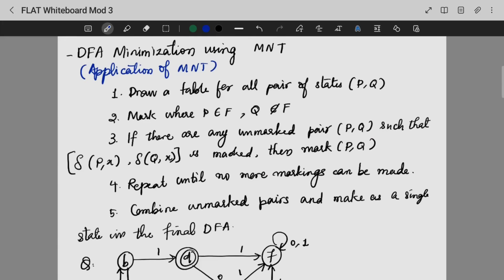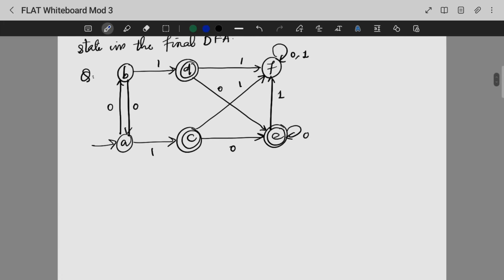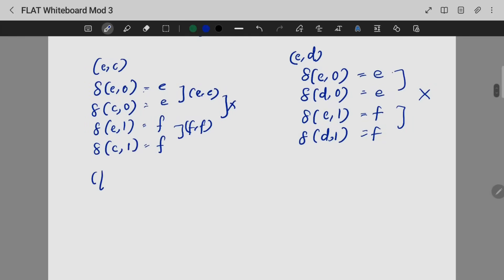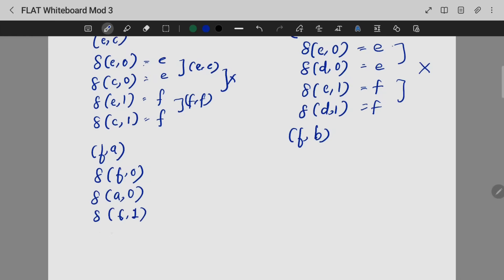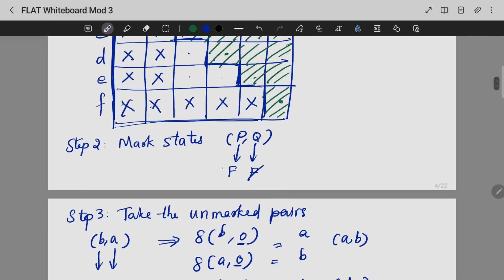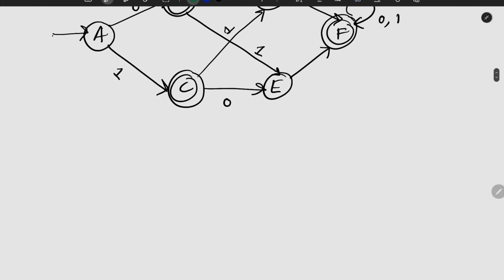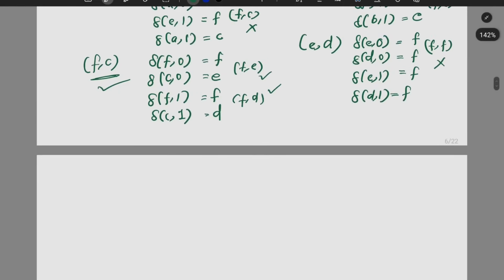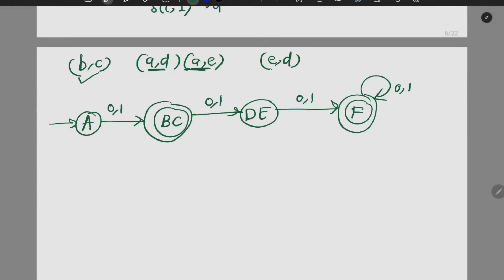DFA Minimization using MNT | CST301 | FLAT MODULE 3 | KTU | Anna Thomas | SJCET